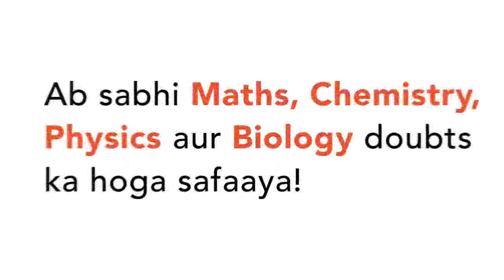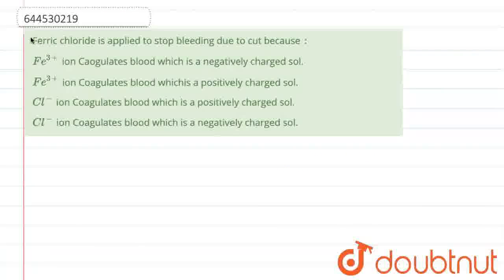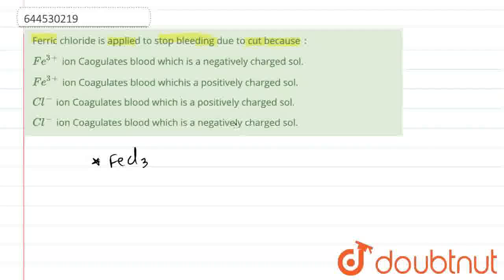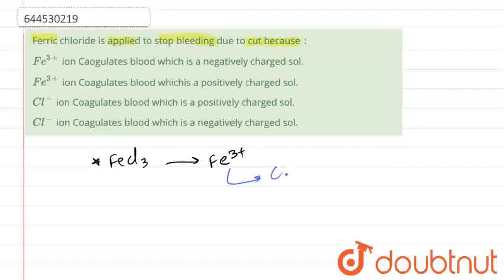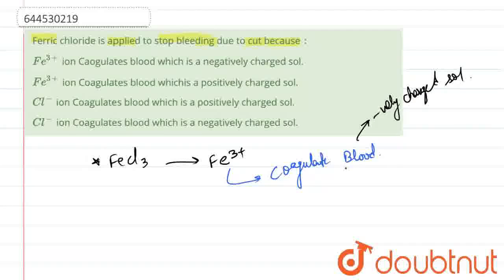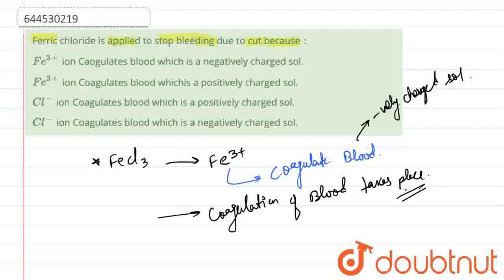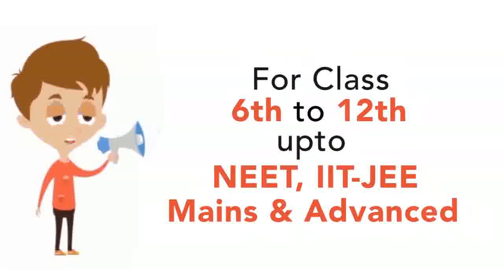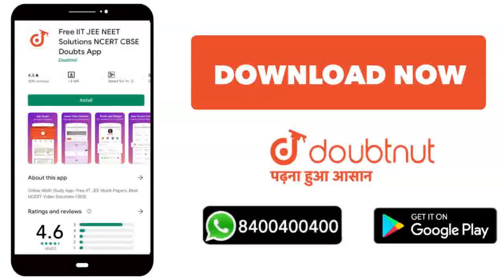Ferric chloride is applied to stop bleeding due to cut because : | CLASS 12 | SURFACE CHEMISTRY ...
Ferric chloride is applied to stop bleeding due to cut because :
Class: 12
Subject: CHEMISTRY
Chapter: SURFACE CHEMISTRY
Board:IIT JEE

👉 Have Any Query? Ask Us.